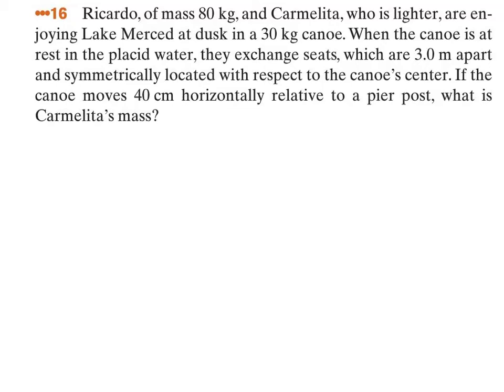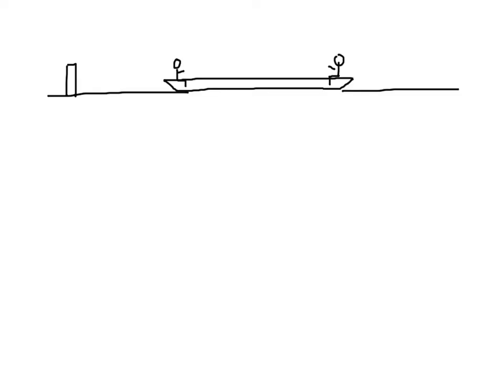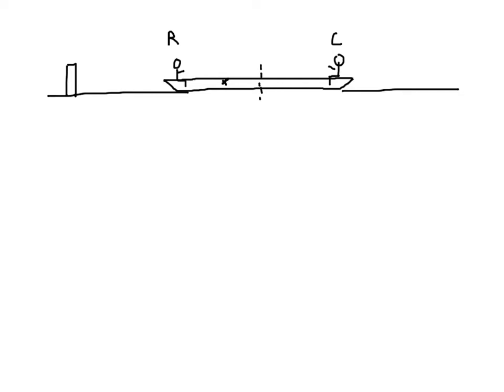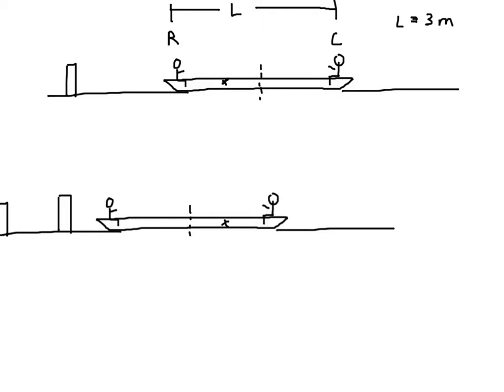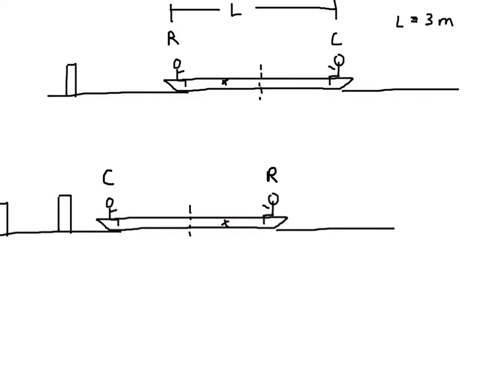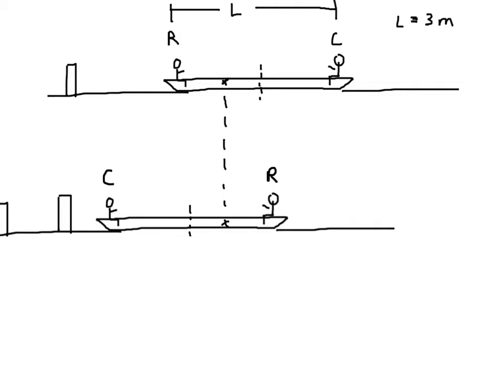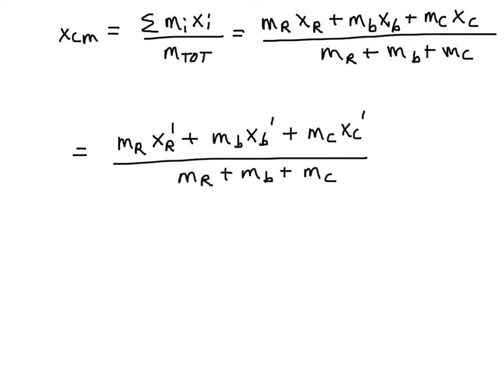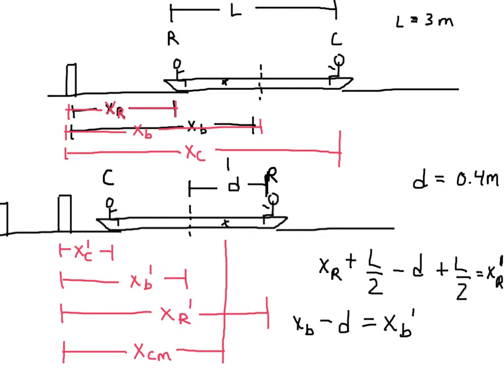Video Lecture 8-1-2